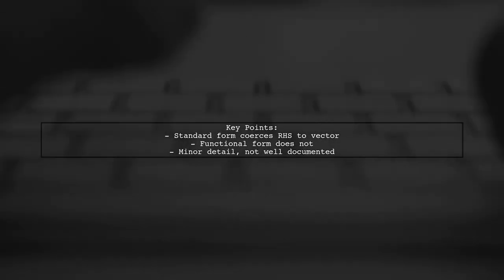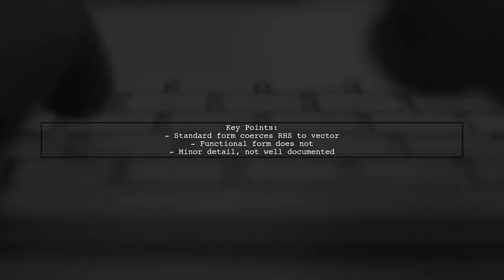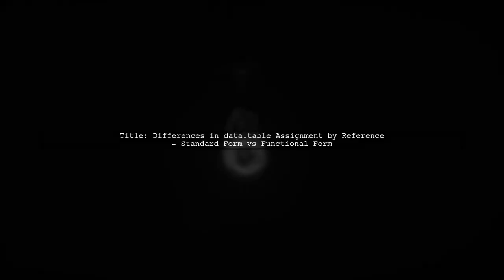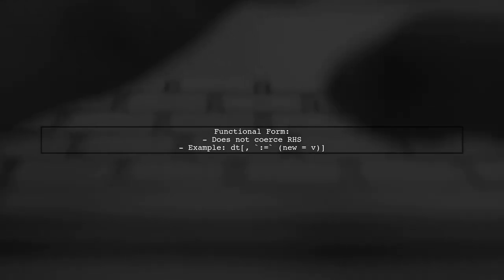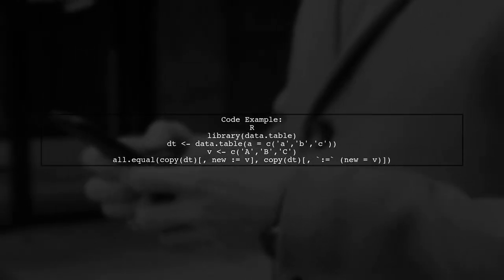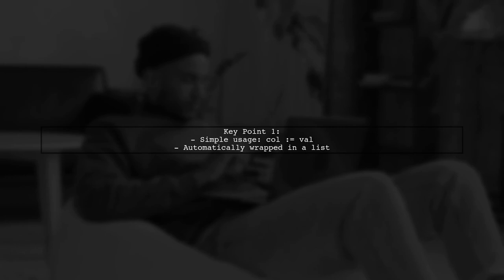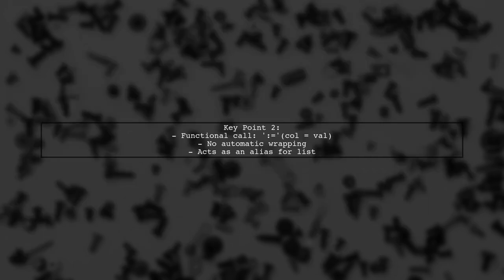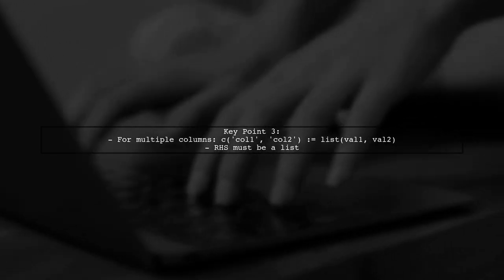Understanding Data.table Assign-by-Reference: Standard vs Functional Form Issues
In this video, we delve into the intricacies of the data.table package in R, focusing on the concept of assign-by-reference. We'll explore the differences between standard and functional forms, highlighting common issues that users may encounter. Whether you're a seasoned data analyst or just starting with data.table, this discussion will enhance your understanding of efficient data manipulation and help you avoid potential pitfalls. Join us as we unravel the complexities of this powerful tool!

Today's Topic: Understanding Data.table Assign-by-Reference: Standard vs Functional Form Issues

Related to: data.table, assign-by-reference,